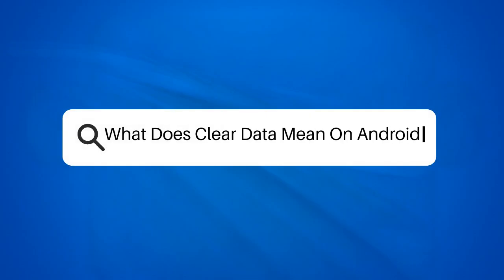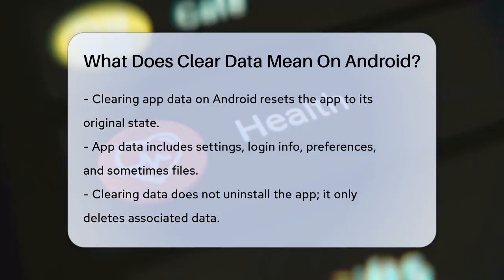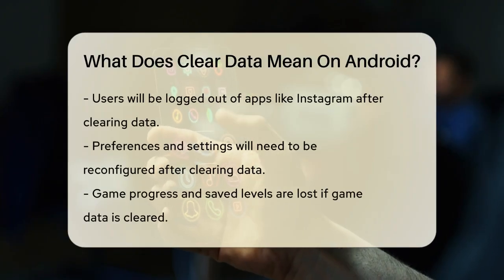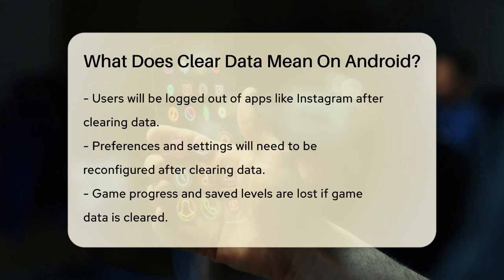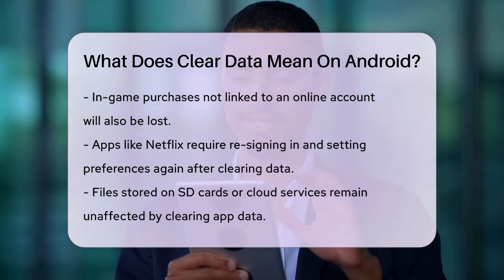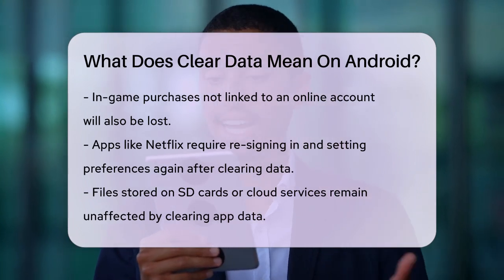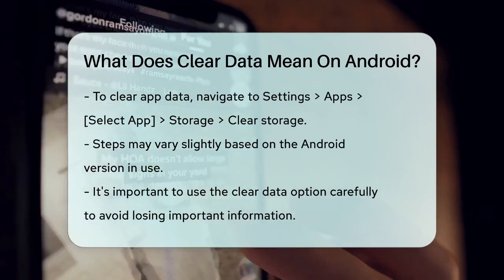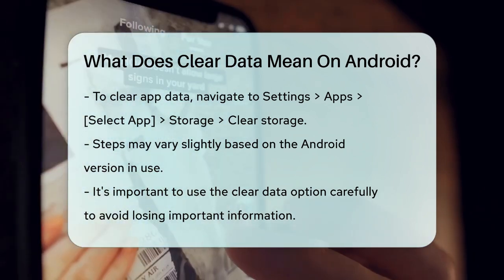What Does Clear Data Mean On Android? - Be App Savvy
What Does Clear Data Mean On Android? In this informative video, we'll cover everything you need to know about clearing app data on your Android device. Understanding this feature is essential for maintaining your device's performance and managing storage effectively. We’ll explain what happens when you clear the data of an app, including the types of data that are removed and how it impacts your user experience.

We will also guide you through the process of clearing app data step by step, ensuring that you can easily follow along no matter your Android version. Whether you're troubleshooting an app that isn't functioning properly or simply want to start fresh with your favorite applications, knowing how to clear data can be a handy skill.

Additionally, we’ll discuss what you need to keep in mind before clearing data, especially if you have important information saved within the app. This video is perfect for Android users looking to optimize their device and understand app management better.